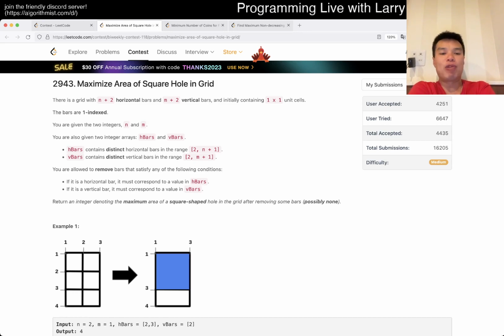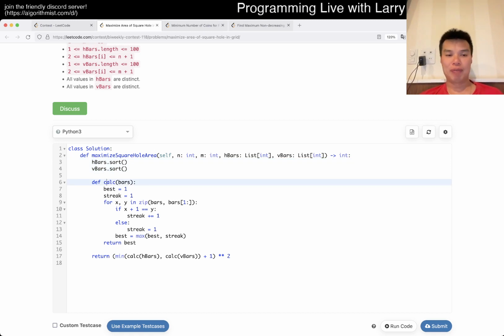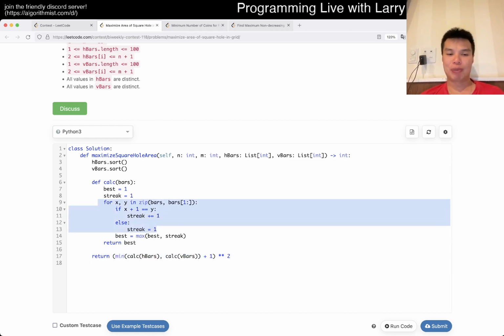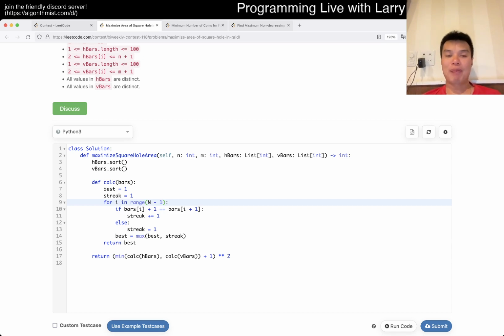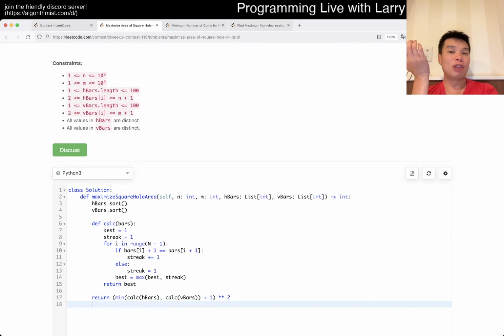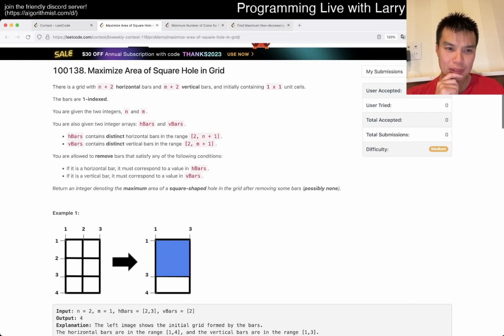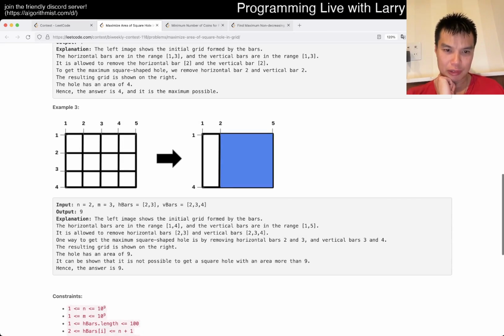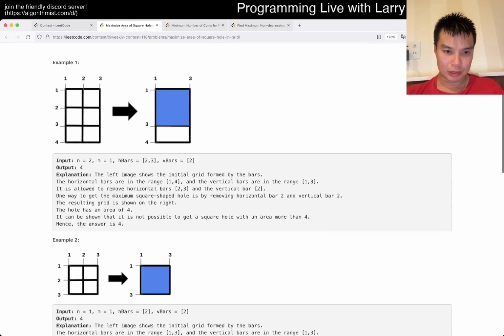2943. Maximize Area of Square Hole in Grid (Leetcode Medium)